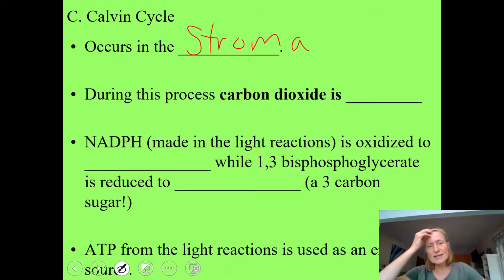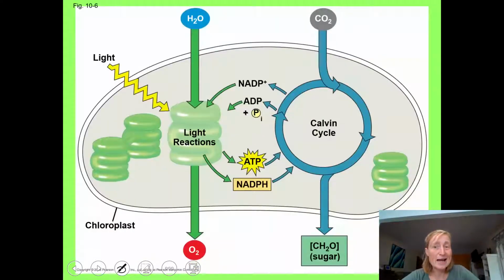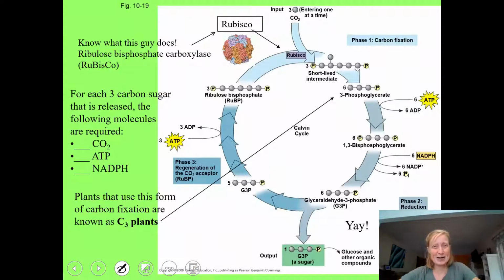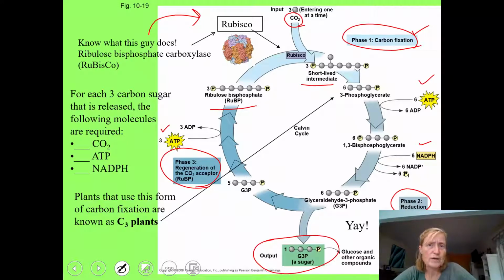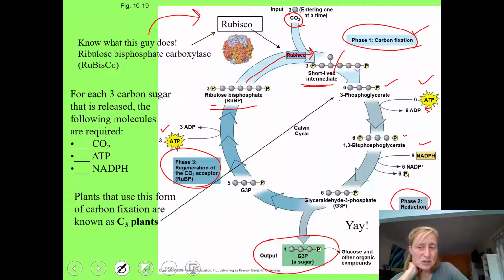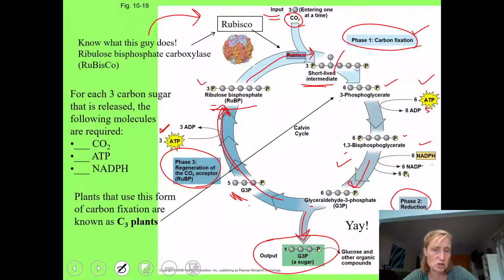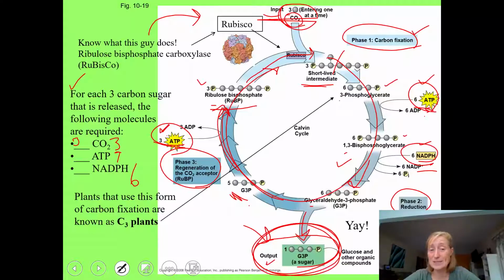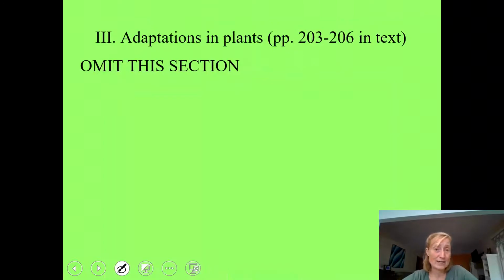Chapter 10 Calvin Cycle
a review of the Calvin Cycle.